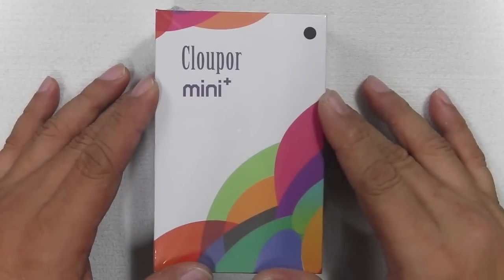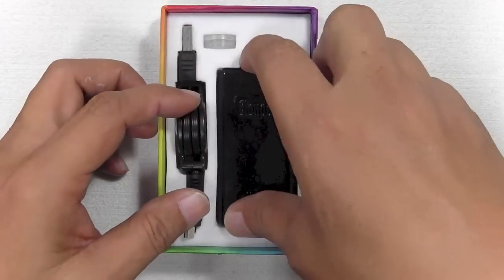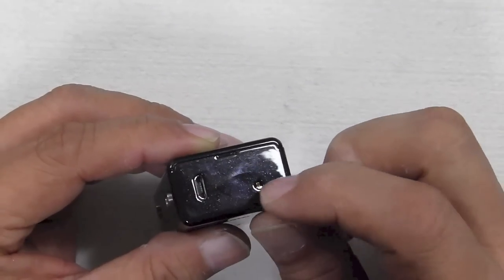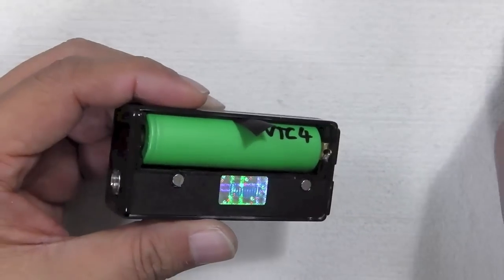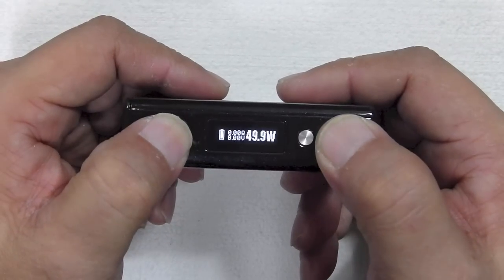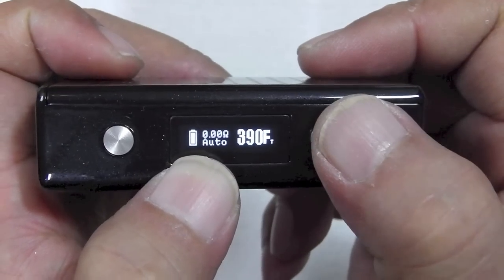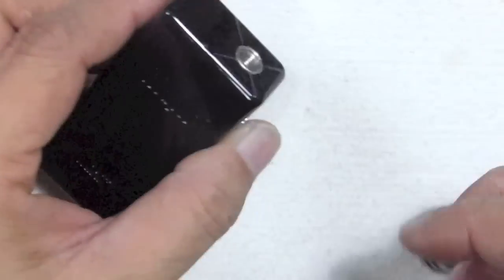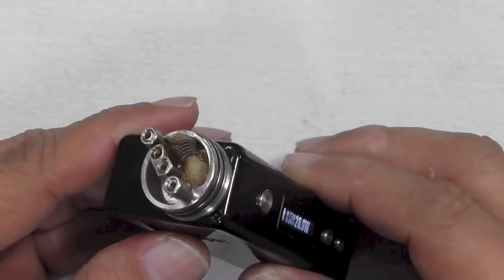Cloupor Mini+ 50W Temp Control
The Cloupor Mini Plus 50W box mod is an update to the original Cloupor Mini with several improvements under the hood. While maintaining it’s tiny size the new Cloupor Mini Plus bumps up the power to 50 watts and they’ve also jumped in on the temperature control game (like everyone else). You can use both Nickel and Titanium wire with this Cloupor Mini Plus and the 510 pin is spring loaded so you should get a solid connection, plus that lovely atty flushness is always great too. All in all the Cloupor Mini Plus 50W is a powerful box mod in a tiny package!
Details:
The screen display the output wattage, battery level, output voltage, resistance and temperature
510 threading connection
Side mounted firing button, without locking ring
Houses single 18650 battery (sold separately)
Magnet back cover
Spring loaded 510 pin
Accurate Temperature Control for Nickel and Titanium
Smart Auto-Temperature Control
Temp Limit: 200-600 Fahrenheit & 100-300 Celsius
Standard resistance: 0.1-3.5ohm(VV/VW)
Joules resistance: 0.1-0.5ohms(Ni),0.1-0.8ohms(Titanium)
Output power: 1W-50W
Joules range: 10-50J